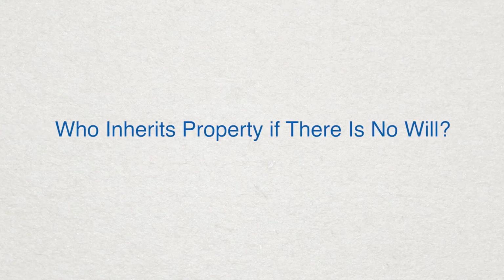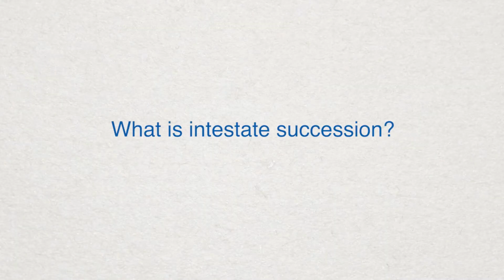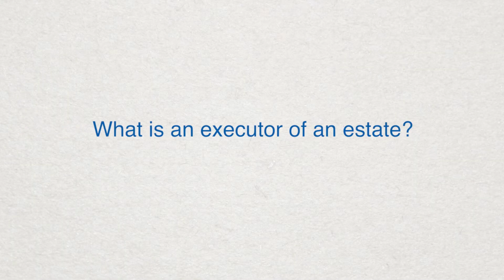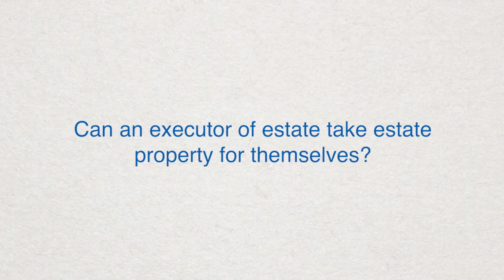Who Inherits Property if There Is No Will? | RMO Lawyers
State intestacy laws direct how estate assets must be distributed, identifying family members’ order of priority to receive an inheritance and how much they are entitled to receive.

Who inherits property if there is no will?
If your loved one passes away without a will, California’s intestate succession laws (California Probate Code 6400 through 6455) will dictate how the estate property will be distributed. However, these laws will only dispose of assets that otherwise would have been subject to probate.

Examples of assets that won’t be affected by intestacy laws include:
- Funds in a living trust
- Property that is owned jointly, such as real estate or bank accounts
- Proceeds from life insurance
- Payable-on-death (“POD”) bank and retirement investment accounts

These assets will be inherited by a surviving co-owner or a named beneficiary without regard to the intestate succession laws.

What is intestate succession?
Intestate succession is the process by which estate assets are distributed when someone dies without a will, or when a will exists but does not entirely dispose of all estate assets. The California intestacy statutes detail the specific order in which family members are entitled to inherit, and what percentage of the estate they should receive.

Here are some examples of how California intestate succession laws would require estate assets to be distributed in different situations:

- If the deceased was married with no surviving children, parents, siblings, nieces, or nephews, all assets would be distributed to the surviving spouse.
- If the deceased was unmarried but had children, all assets would be split equally between the children. If one or more children died before the deceased, the children of each deceased child will split their parent’s share equally.
- If the deceased was married with one child, the spouse would inherit all community property and one-half of the deceased’s individual or separate property. The child would inherit the other half.
- If the deceased was married with two or more children, the spouse would inherit all community property and one-third of the deceased’s individual or separate property. The children would split the remaining two-thirds equally.
- If the deceased was unmarried and had no children, then the deceased’s parents would inherit the assets, and if the parents are deceased then siblings, aunts, uncles, and so forth.

These are just a few instances of how California’s complicated intestate succession laws can play out. If a family member has passed away and did not leave a will, an experienced probate attorney can explain how the estate assets will be distributed in your particular situation.

Can an executor of estate take estate property?
No. While the executor of an estate may be able sell estate property as needed, they cannot take property from the estate to keep, use, or sell for their own benefit.

An executor may be able to sell estate property for 90% or more of the appraised value without receiving approval from the beneficiaries or the court. However, before an executor can sell real property, they often must obtain court approval first. The money that is made from selling the property will belong to the estate and be distributed according to the will.

Executors have a fiduciary duty to follow the will when distributing estate property. This means they cannot take property or money from the estate for themselves unless it is specifically left to them in the will and even then only upon approval from the court.

Have questions? At RMO, we protect people like you everyday.